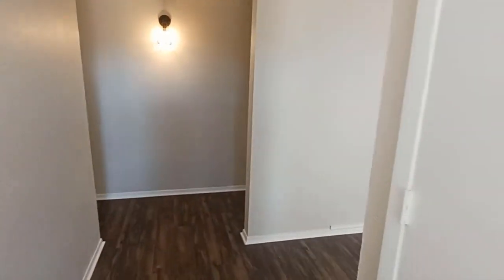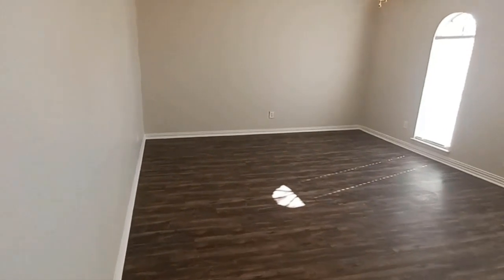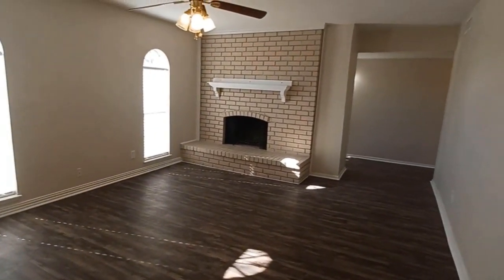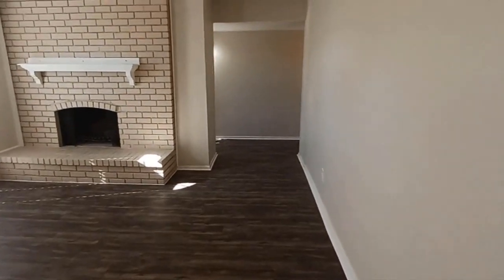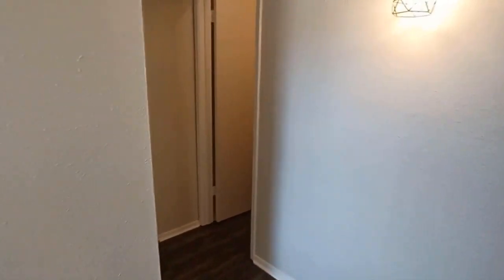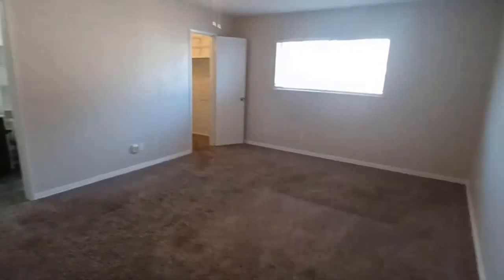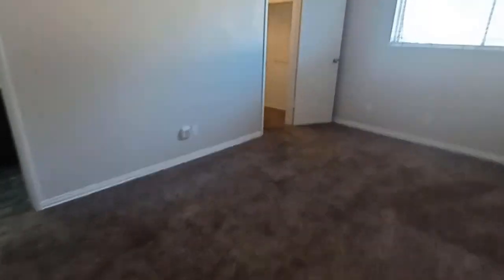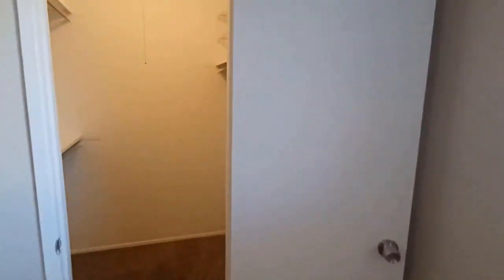For Lease - 3305 Kenwood Dr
Beautiful one-story- three bedrooms, two baths, a two-car garage, and a storage shed in a great location. Split bedroom plan with a large oversized private master bedroom for added privacy. The Master bath has a stand-up shower. Neutral colors with plank wood floors in the living area, dining area, hall, and kitchen. The eat-in kitchen opens to a fenced-in backyard with a storage shed. New Flooring and Fresh Interior Paint. Close to Fire Wheel, Lake Ray Hubbard, schools, parks, shopping, dining, George Bush Hwy 30. Take President George Bush Turnpike NORTH, exit Firewheel Pkwy, turn RIGHT onto Firewheel, then right onto Kenwood Dr.